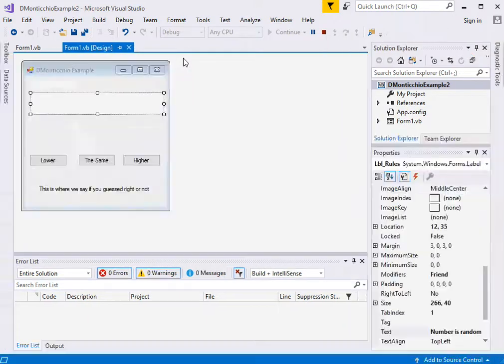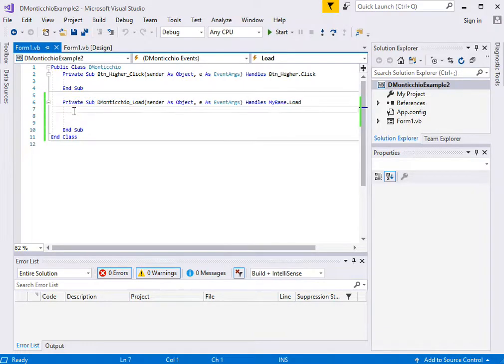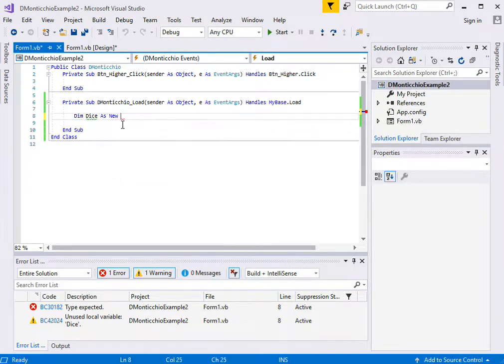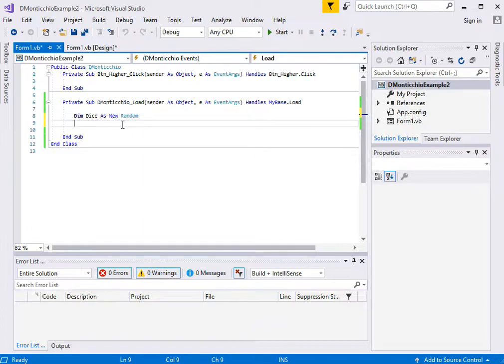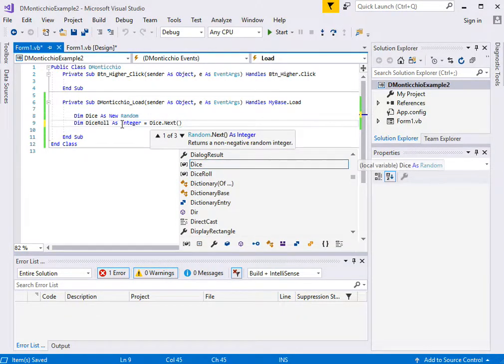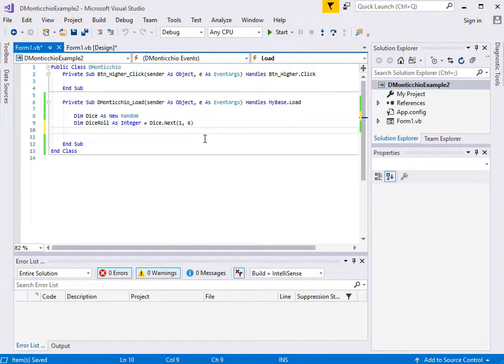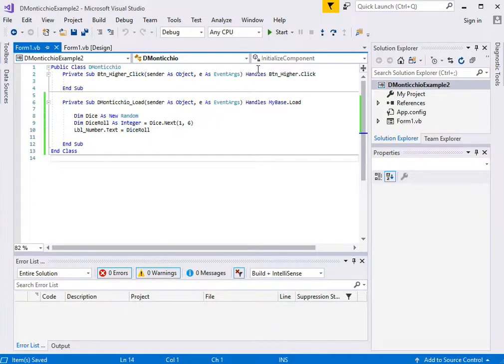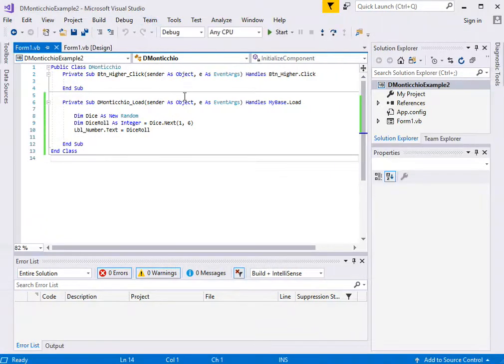Visual Basic Lecture2 Part3